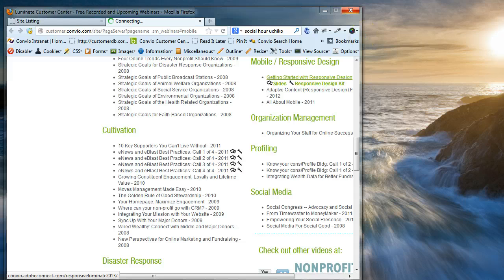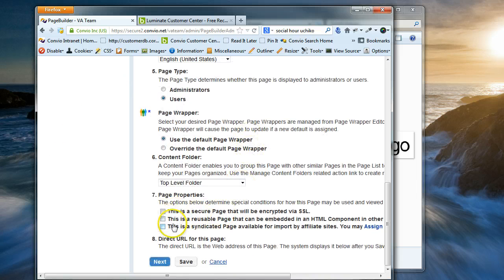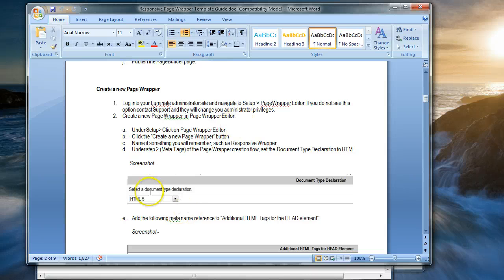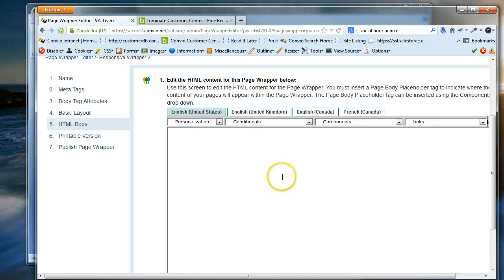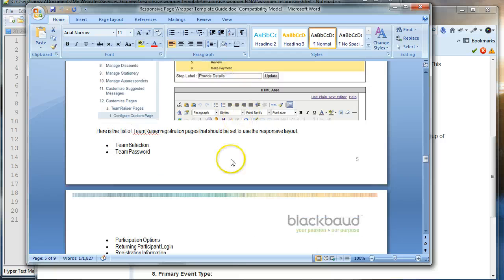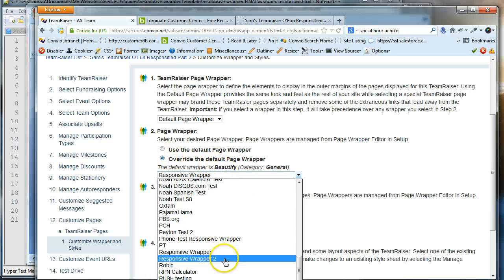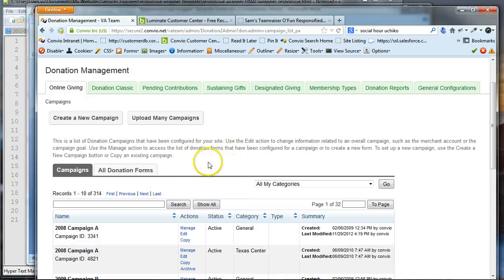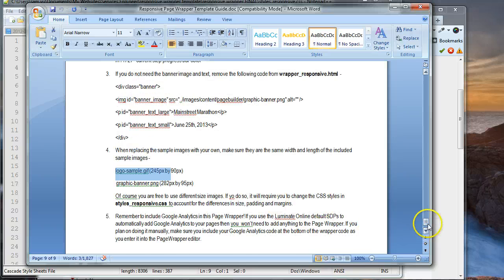Luminate Online Responsive Design Kit Screencast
Creating a responsive Page Wrapper